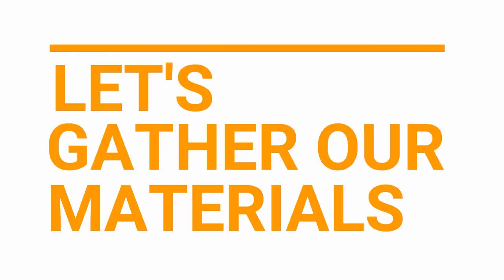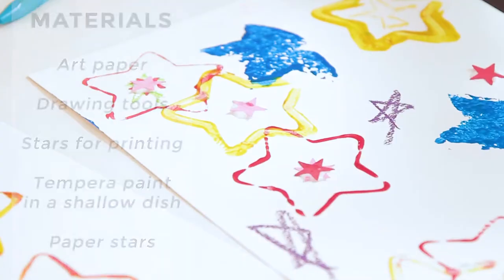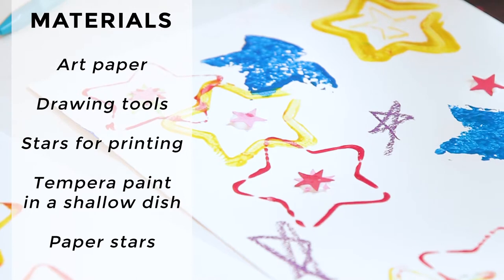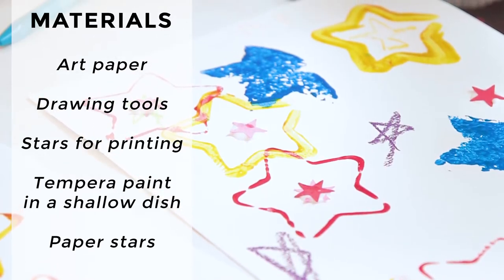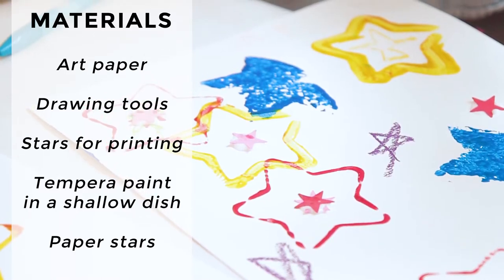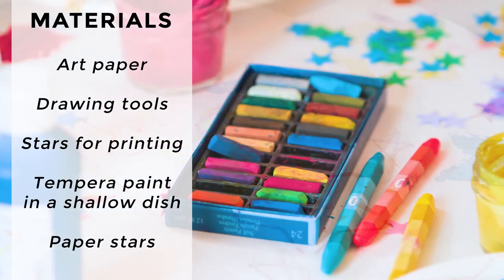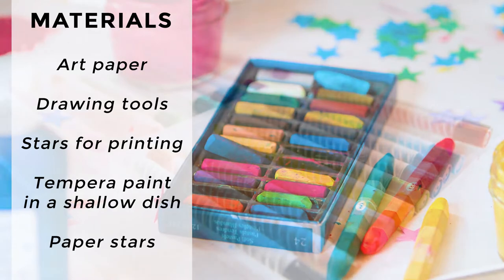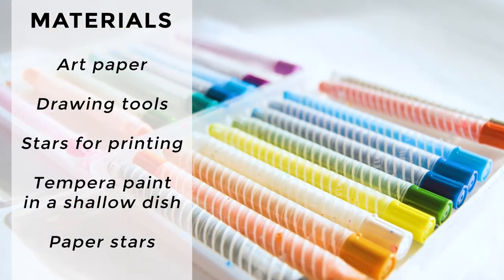Multimedia Star Art for Kids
Use a variety of art techniques and materials to create a galaxy of interesting stars collaboratively or individually.

MATERIALS:
•Art paper
•Drawing tools
•Tempera paint in a shallow dish
•Stars for printing (cookie cutter, potato stamp, cut sponge...)
•Paper stars
•Glue

DRAW STARS:  Use your drawing tools to draw small and large stars all over your paper

PRINT STARS: Press your star-shaped sponge or cookie cutter into the paint and then to your paper.  Repeat to make as many star prints as you like, in as many colors as you like.

PASTE STARS:  Glue paper stars to your artwork.  You can cut these out from colored construction paper or use a star-shaped paper punch.